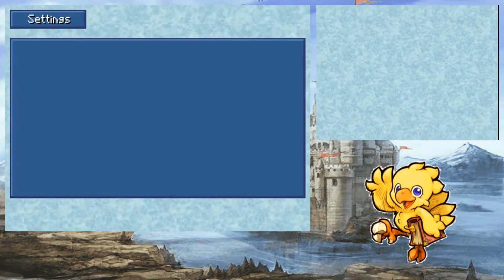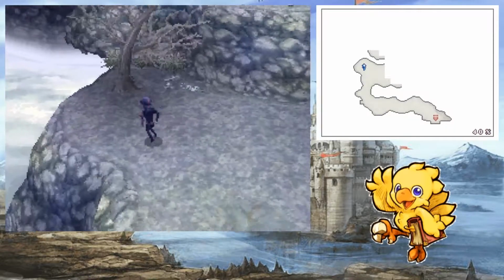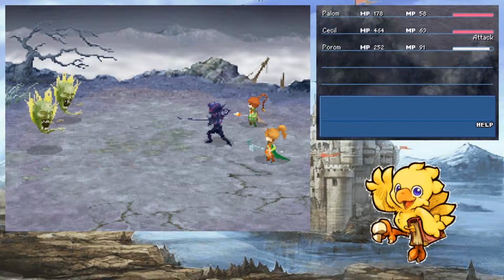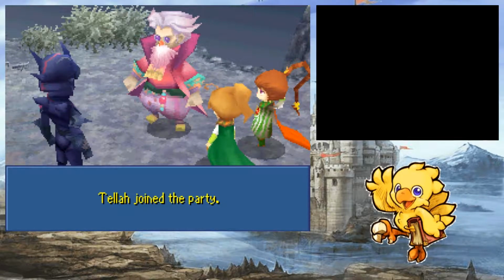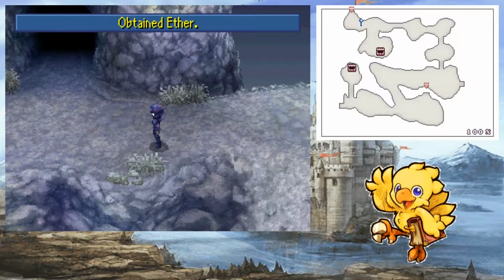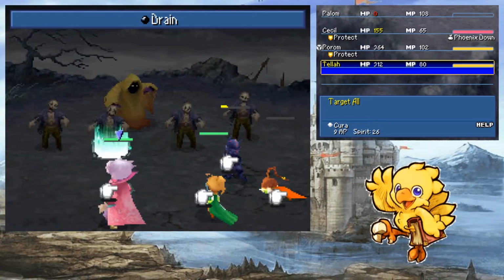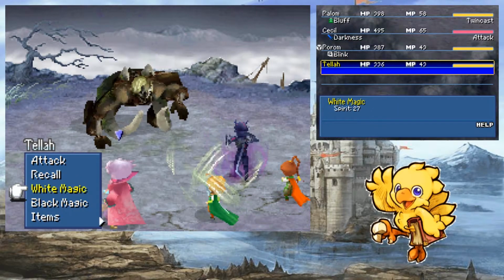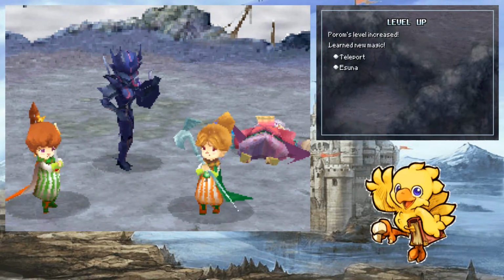Let's Play Final Fantasy IV DS #09 - A Mountain of Undead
In this episode, we set off on our journey to the top of Mount Ordeals. Will we succeed in our mission to become cast away our dark sword and become a paladin?